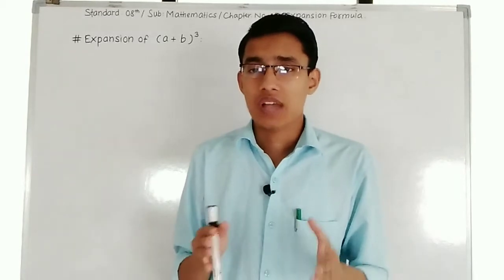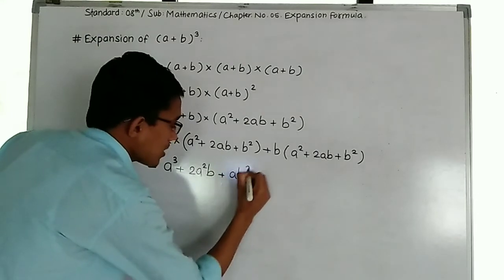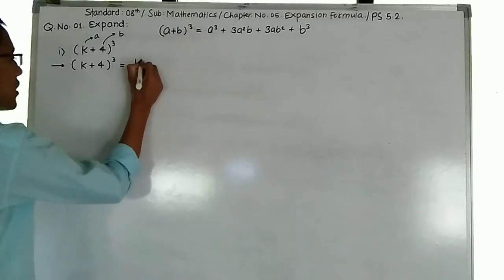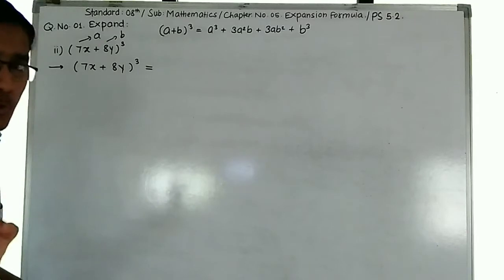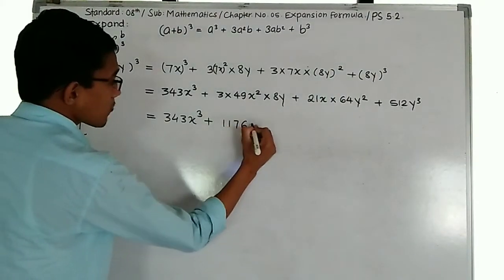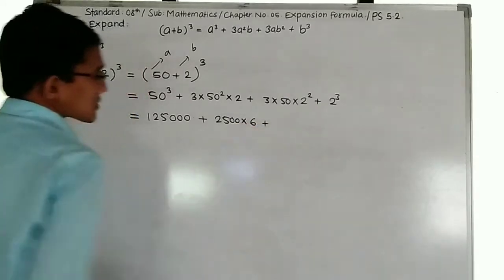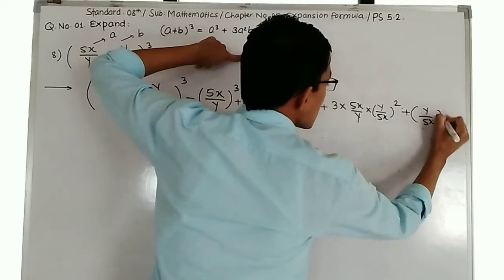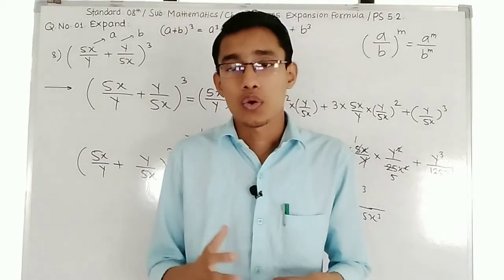LEC 19 | CLASS 08 MATHEMATICS | EXPANSION FORMULAE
Hey Everyone !

In this lesson we are learning  Chapter No. 05 from class 08 Mathematics i.e. EXPANSION FORMULAE
In this lecture we are studying PS 5.2

Stay Safe !